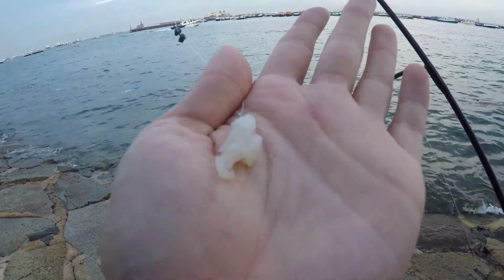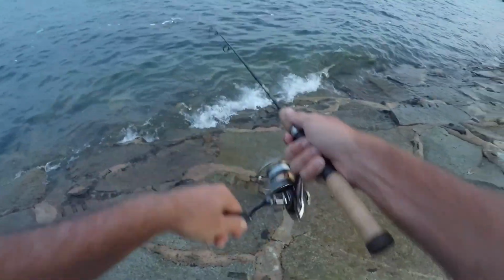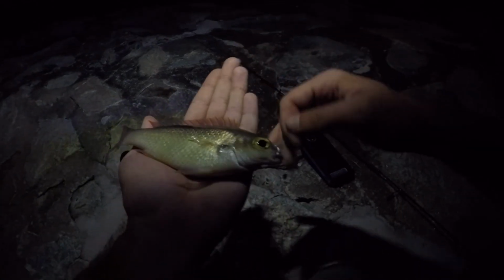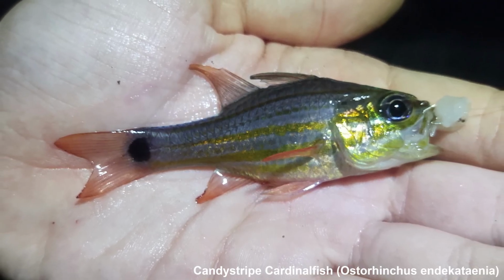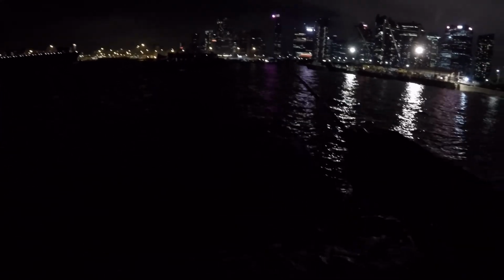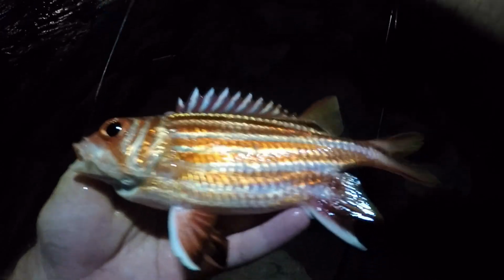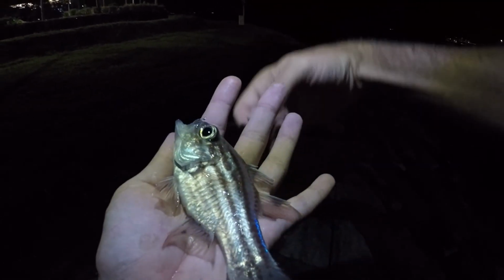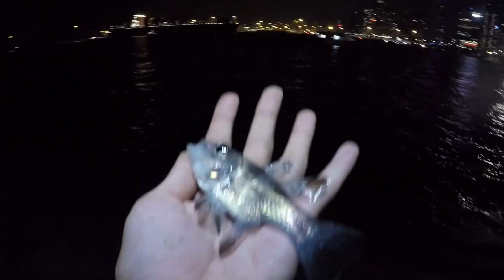Night Fishing in Singapore for Rare Nocturnal Fish Species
After the success I had during during the night a few nights ago, I had to go back out and try my luck again for some more rare nocturnal fish species. The day started out great with a new lifer species showing up instantly, the ornate emperor. During the rest of the night it was a mix of several different species of cardinalfish along with some others sprinkled in as well. The highlight was probably the redcoat squirrelfish that I caught. Such as cool looking fish with some massive eyes, perfectly adapted for life at night.
*Fishing Equipment Used*
St. Croix Triumph Travel 5'6" ULF
Daiwa Legalis 1000 Reel
Berkley Vanish 4 Pound Fluorocarbon
Gamakatsu Size 16 Hook
Water Gremlin Split Shots

GoPro Accessories